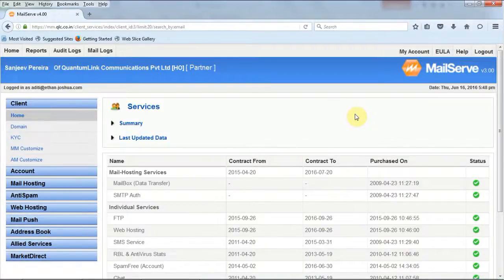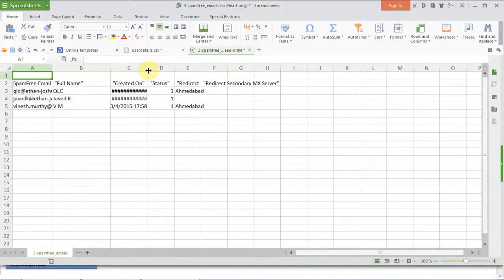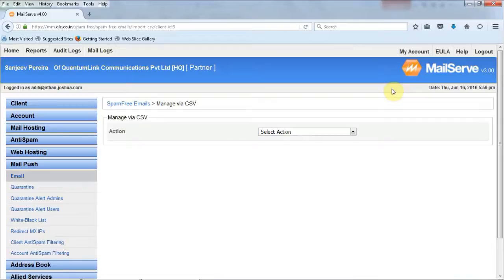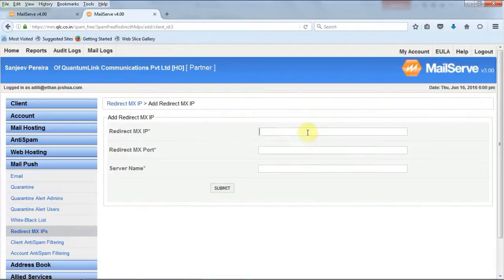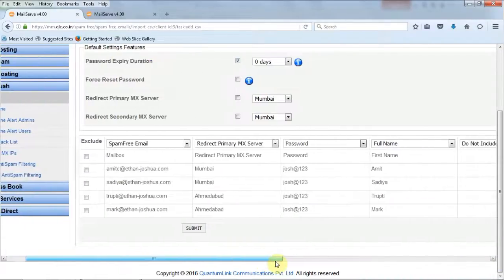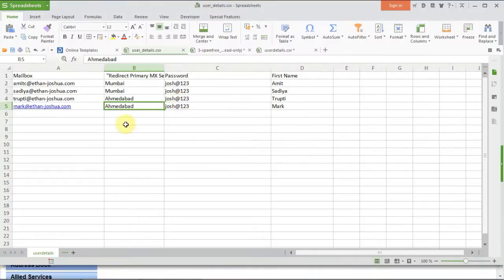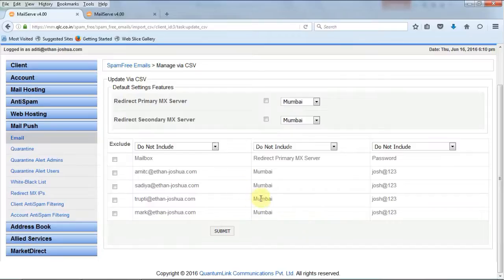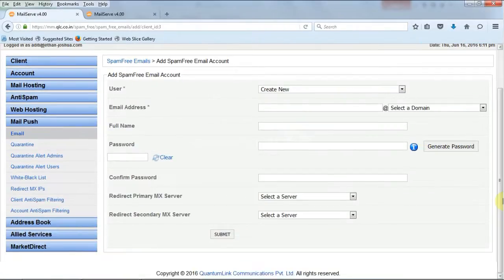how to add Users in MailPush